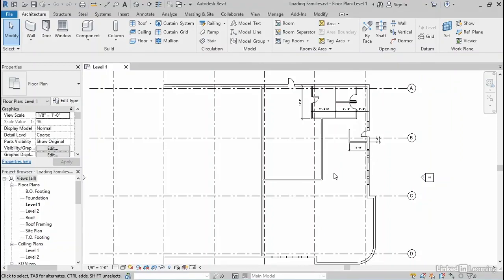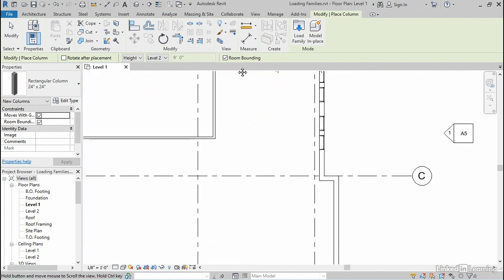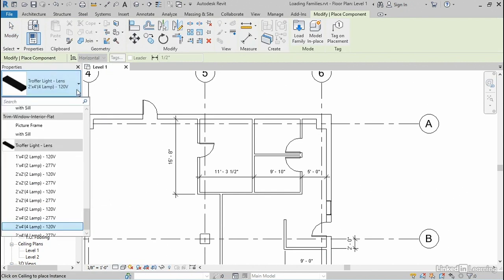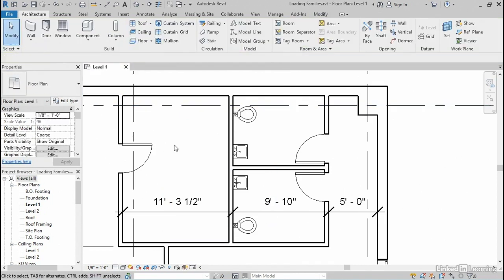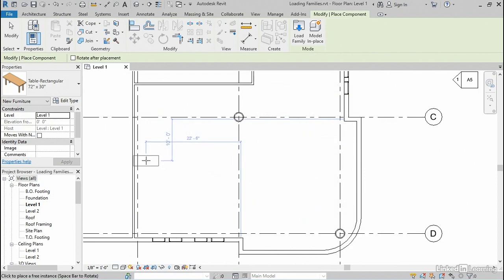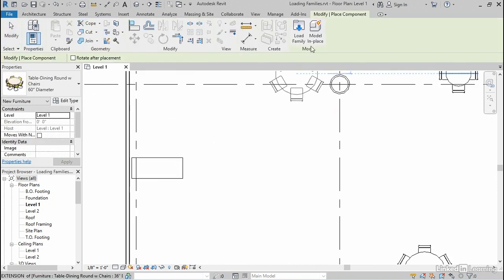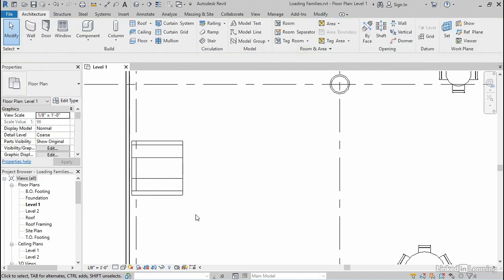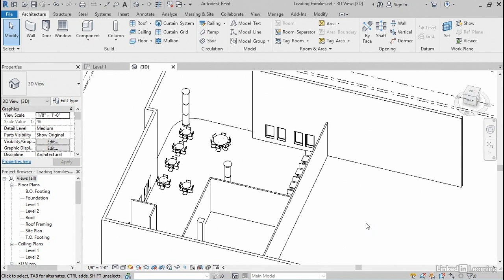13 Loading families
Learning Autodesk Revit 2021